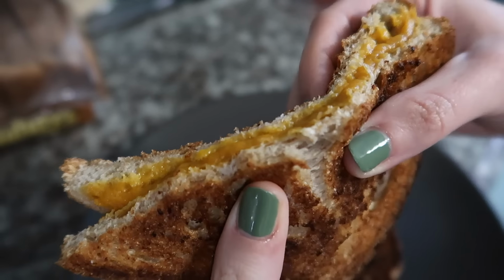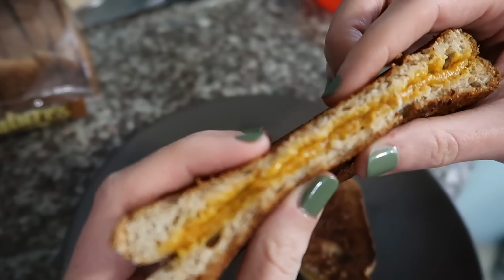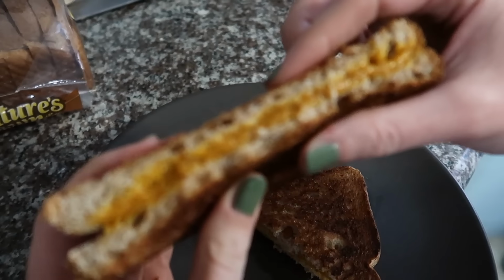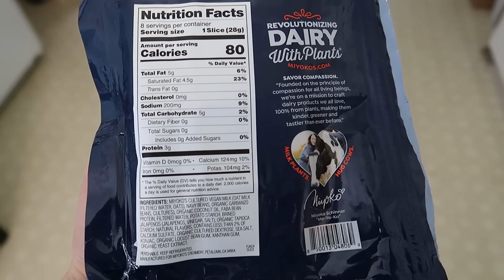Trying Miyoko's Cheddar and Pepper Jack Slices (The One Where I Cry Over Vegan Cheese)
Trying new Miyoko's cheddar and pepper jack slices